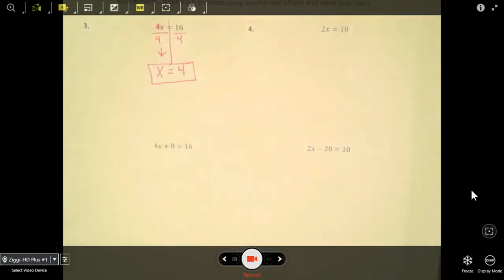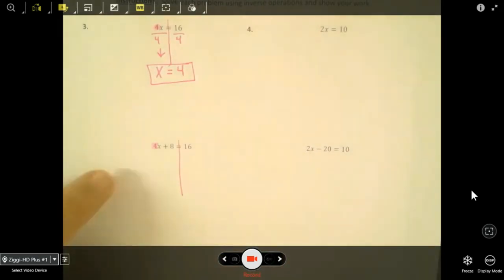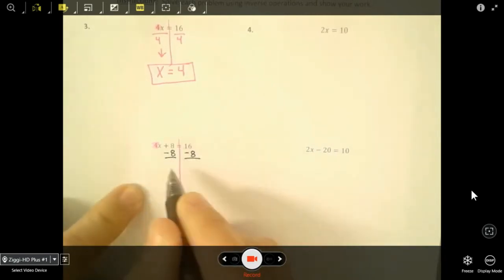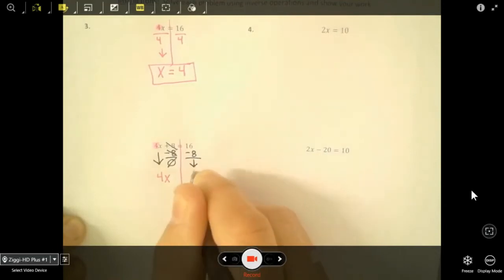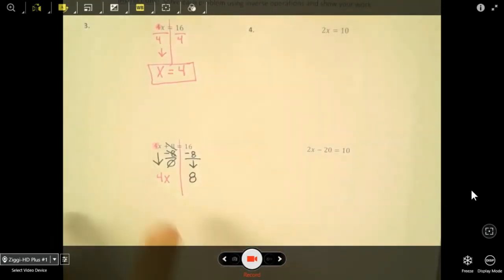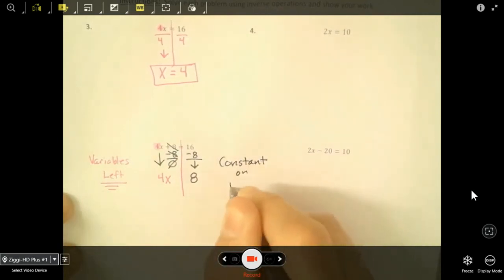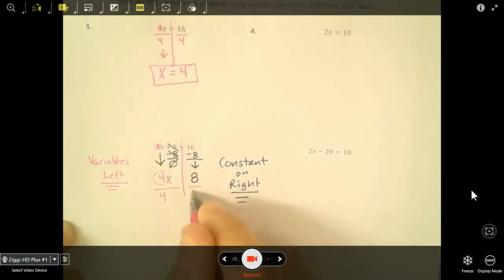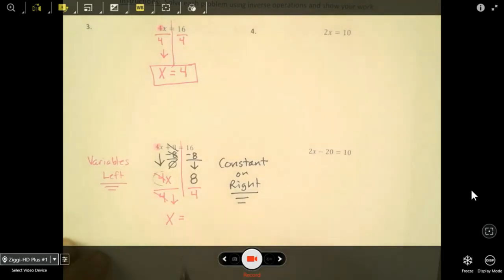7th Linear Equation